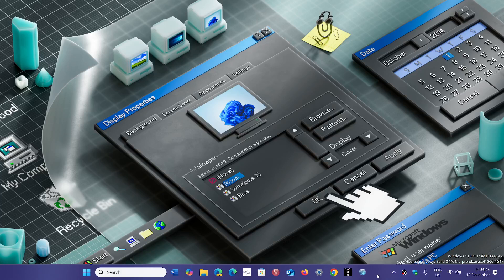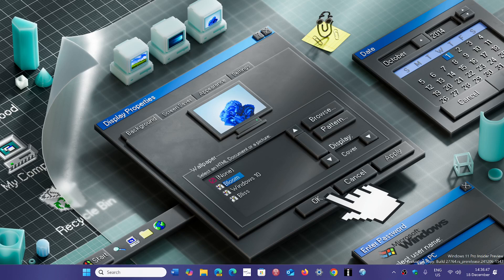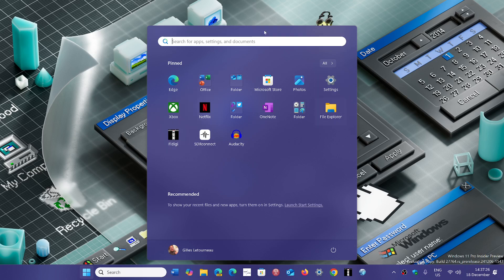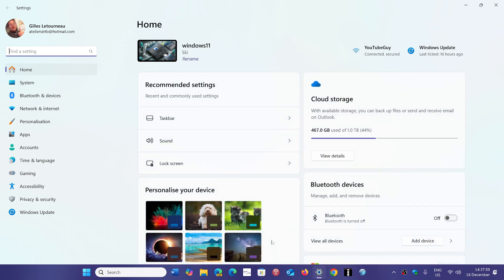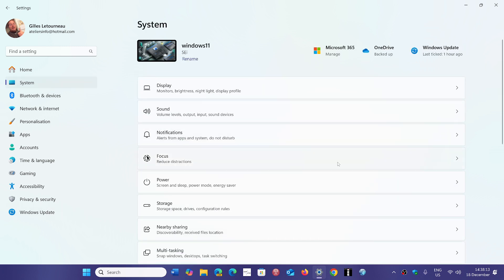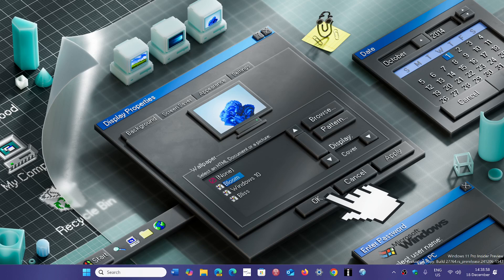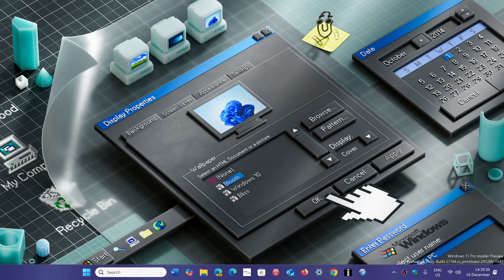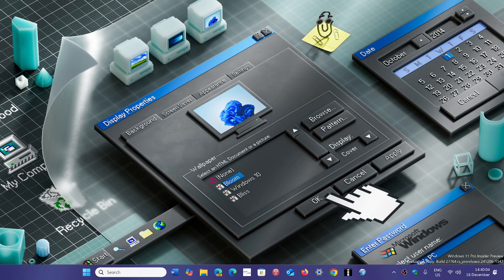Windows 11 24H2 What to expect in 2025 and 25H2 version Copilot + PC rollout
What to expect from Windows 11 in 2025